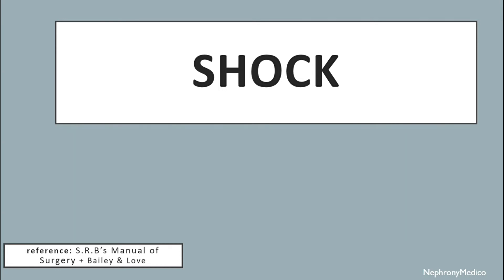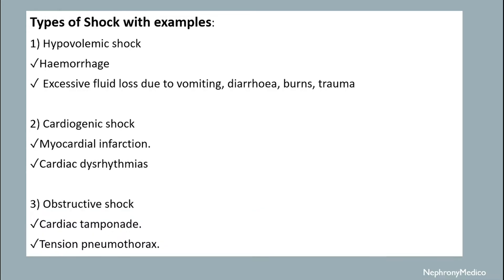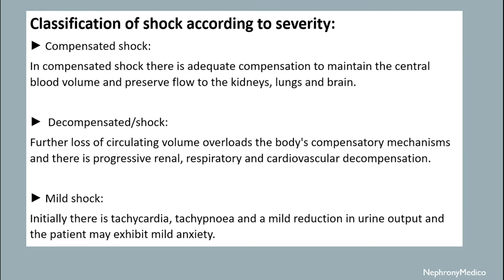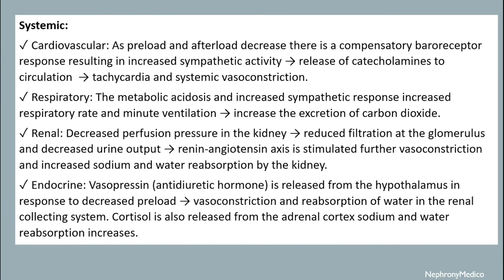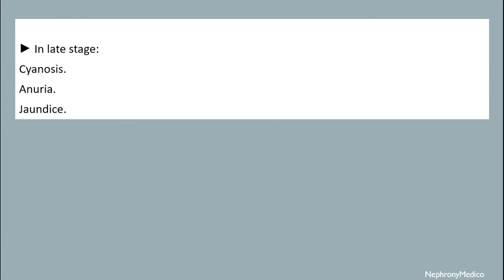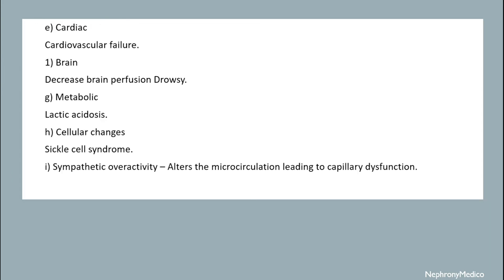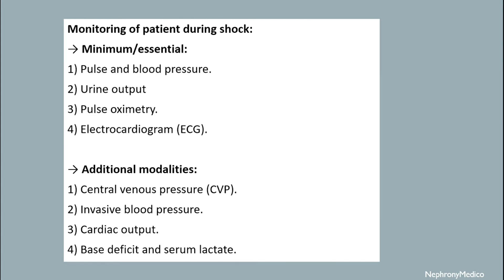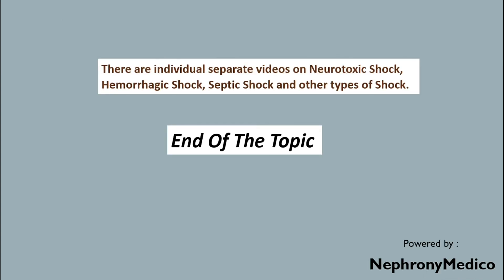Shock | SURGERY | Rapid Revision | SRB & BaileyLove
This a Short video on Shock for rapid revision before your exams.

From Below here are the tags (ignore them):
USMLE
PLAB
NMCLE
FCPS
NEET PG
Marrow
Dr Najeeb
Surgery
ulcer
short course
rapid revision
simple video
easy to understand
clear audio
SRB Book
Easy Medical
Easy Medico
Medico